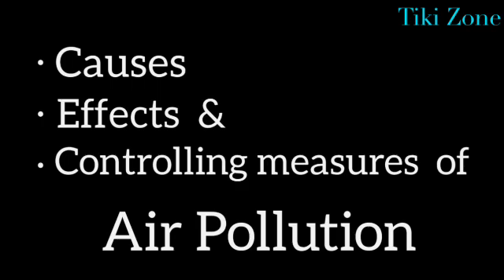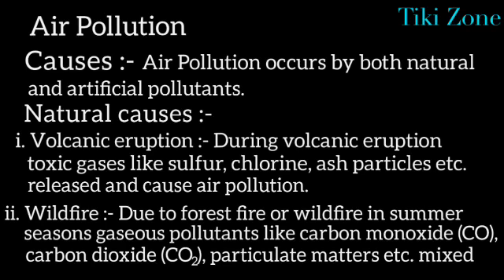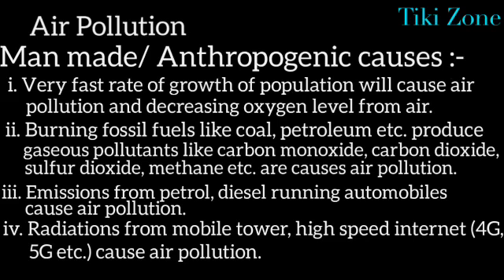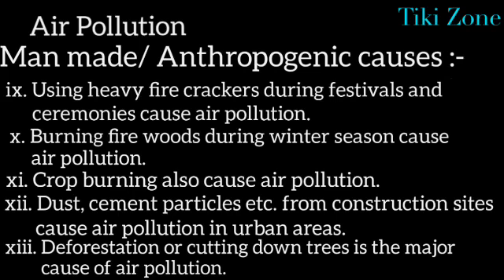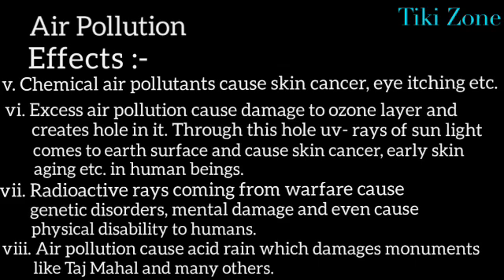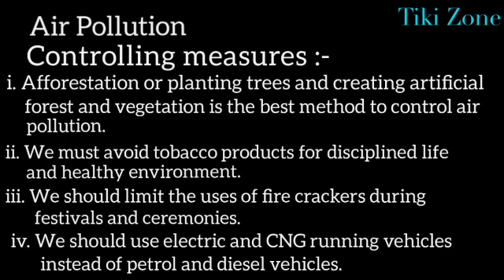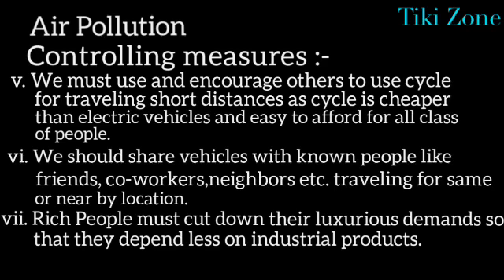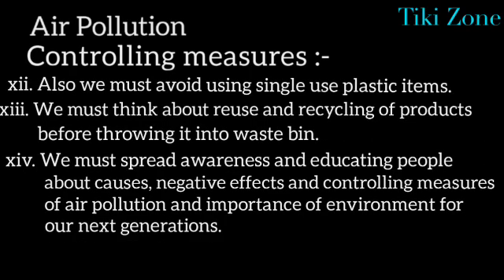Air Pollution || It's Causes Effects Controlling Measures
This video describes what is airpollution, what are the basic causes, harmful effects and how to control or preventing measures of air pollution in note form.

Download Google Pay from Play Store for online money transaction from below given link to get  bonus amount.